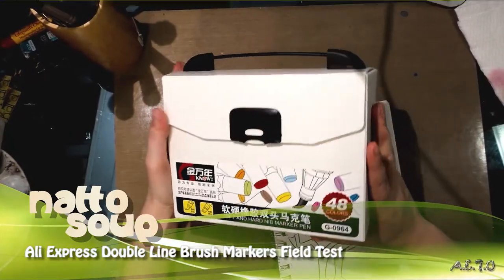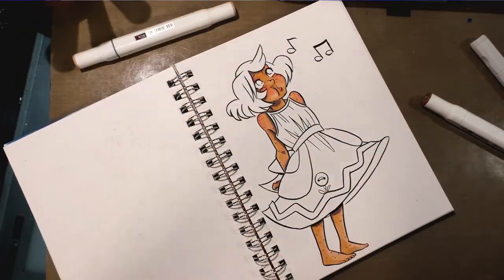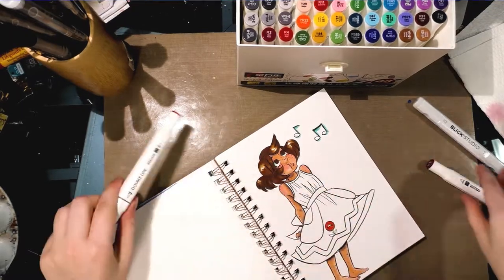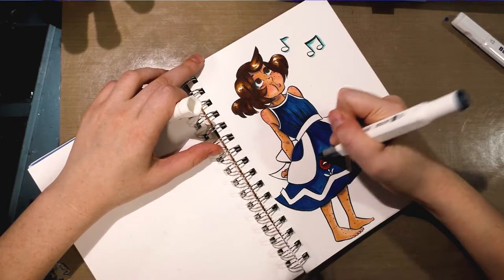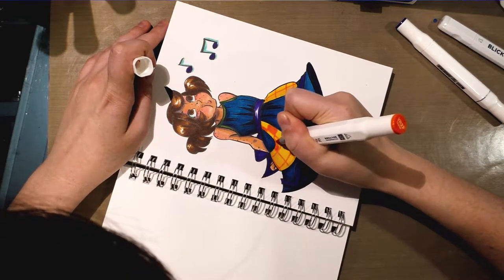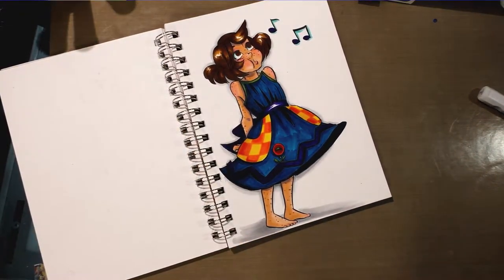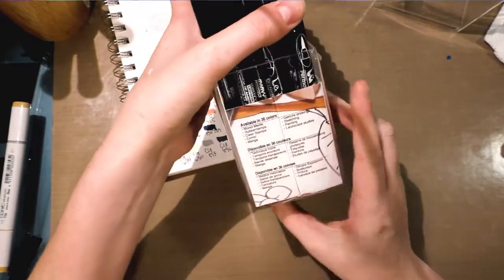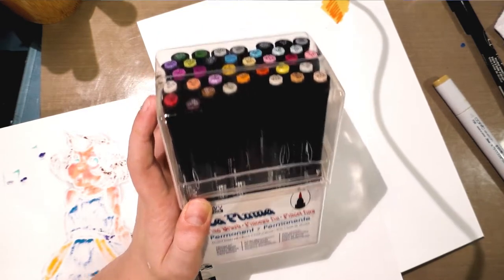Ali Express Double Line Brush Markers Field Test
Putting those Double Line Brush Markers to the test!  These were previously reviewed on the channel, so check out my Alcohol Marker Playlist to see what I said!

Editors note: The audio is quieter than usual on this.